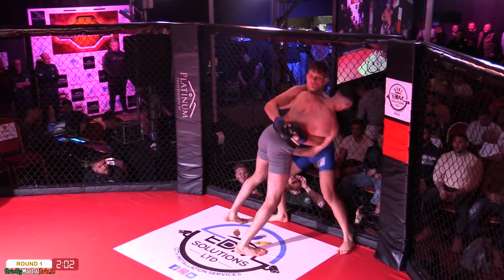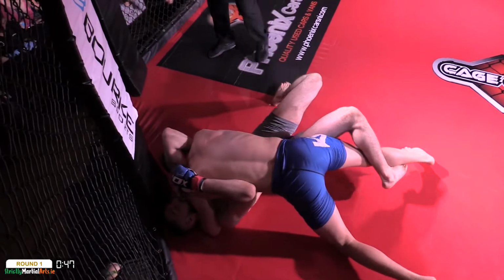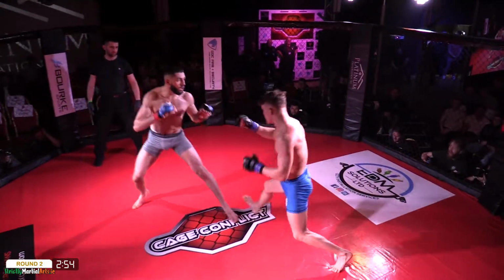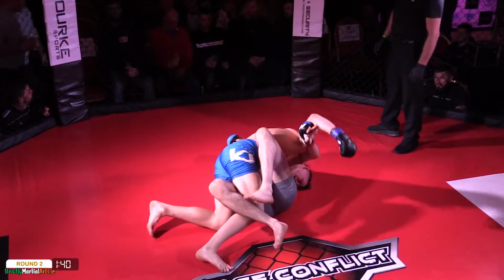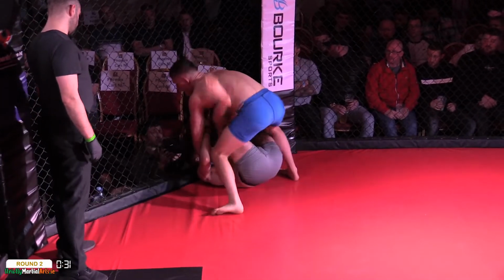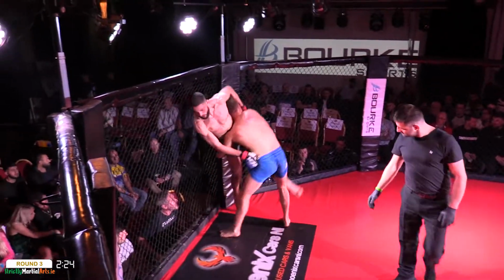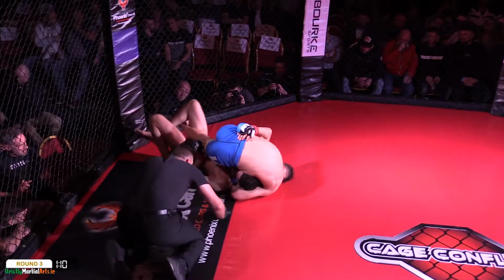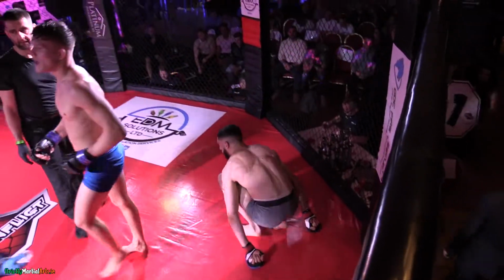Julian Rennau vs Youcef Oukacine - Cage Conflict 8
Julian Rennau (Team KF) vs Youcef Oukacine (Holohan Martial Arts)
Amateur MMA Lightweight Bout - 165lb - 3x3min

Cage Conflict 8: Unprecedented
The Devenish Complex, Belfast
Oct 15th 2022